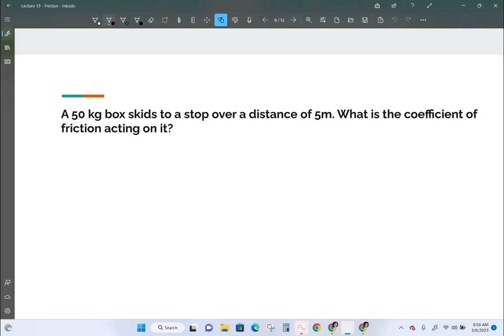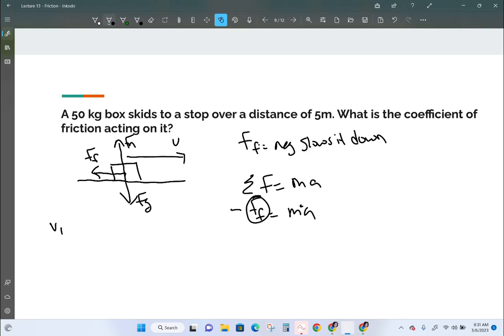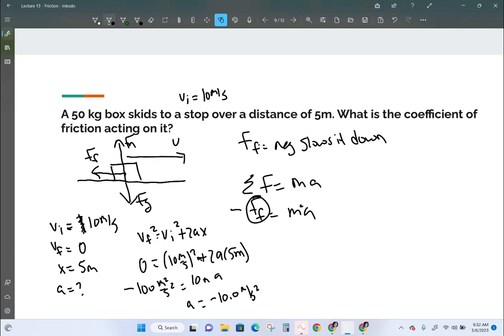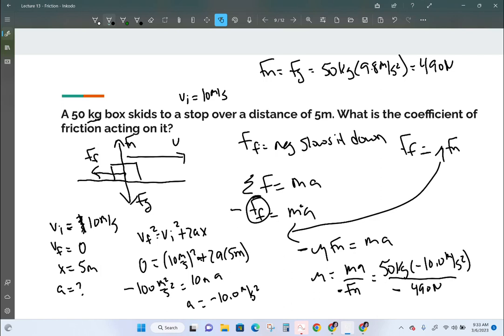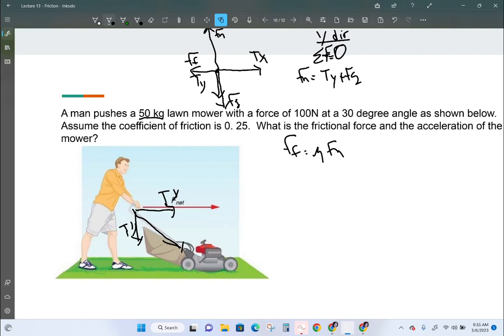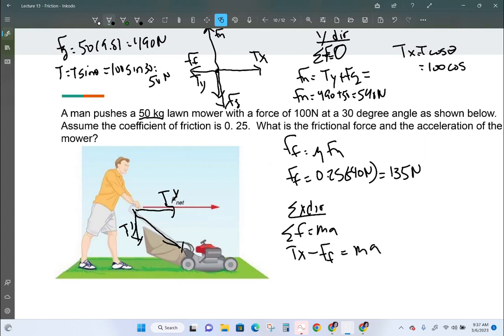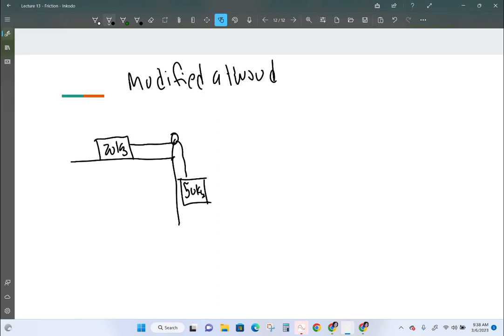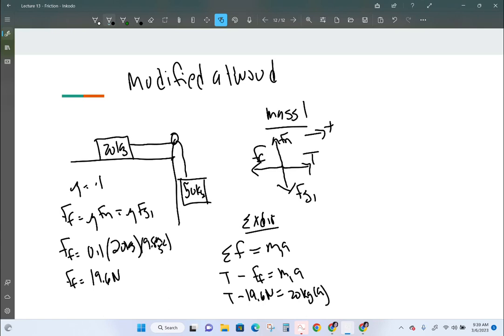Lecture 13, Part 2 - Friction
PHY 151/131 lectures